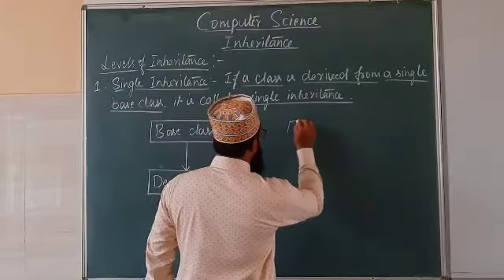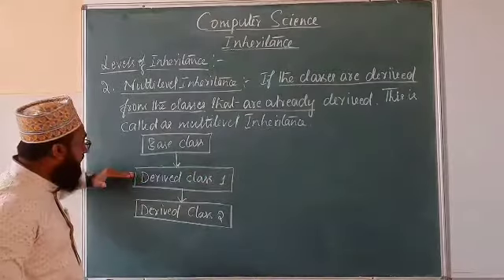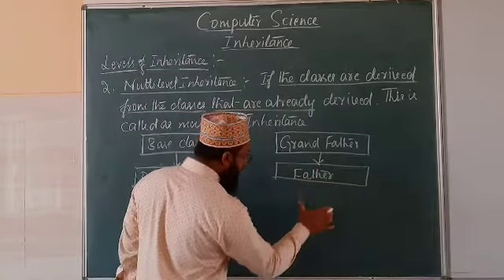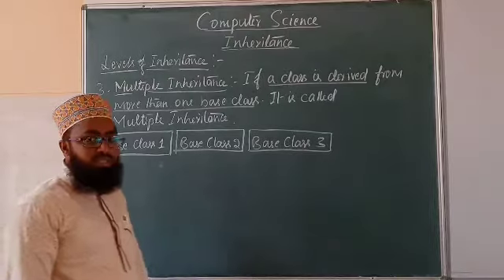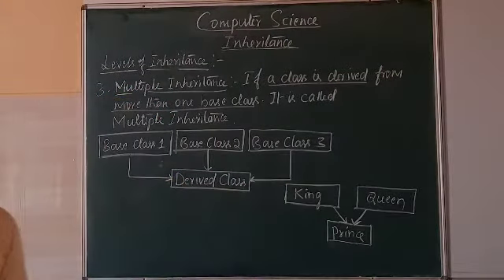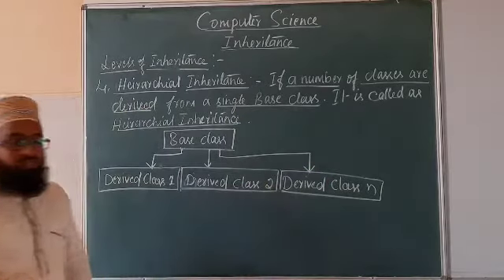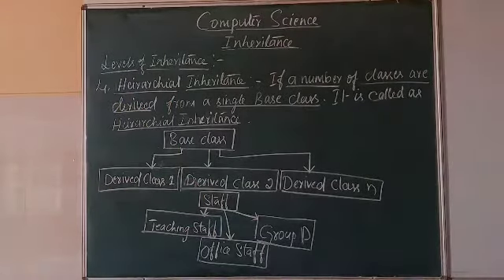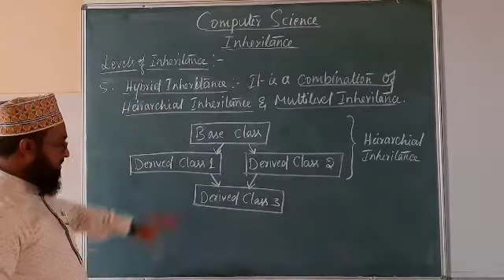II PUC Computer Science Class 68